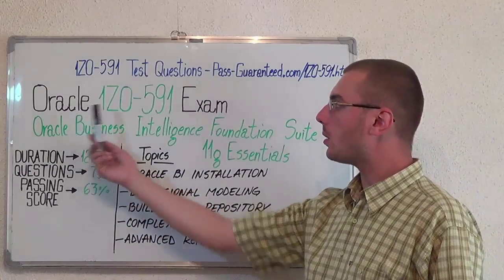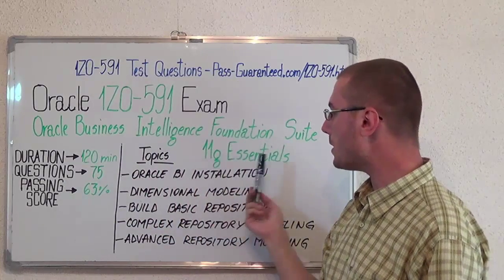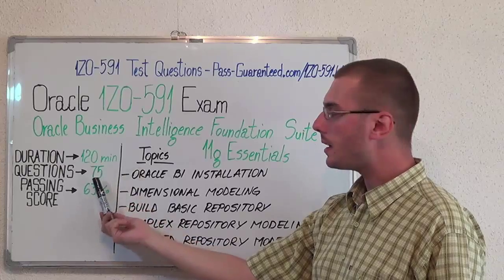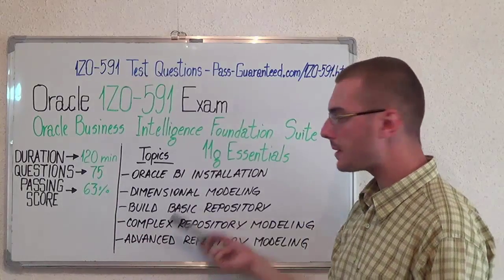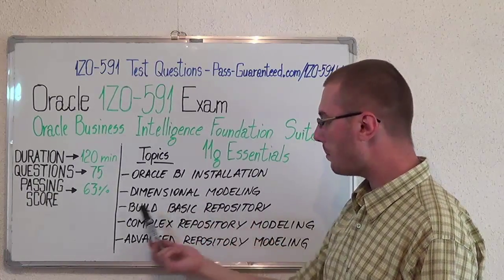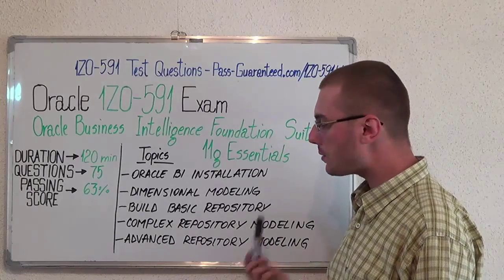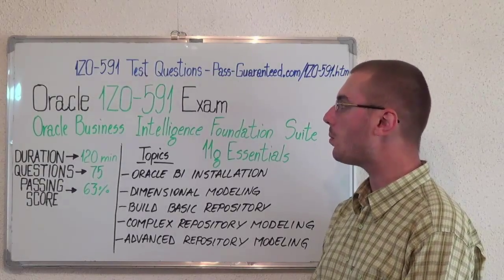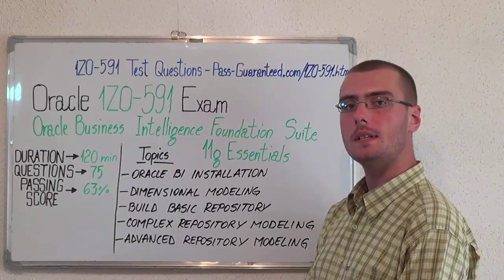1Z0-591 – Oracle Exam Business Intelligence Test Foundation Questions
The 1Z0-591 certification covers skills such as: installing OBIEE, building the BI Server metadata repository, building BI dashboards, constructing ad hoc queries, defining security settings and configuring and managing cache files. The test was designed for the intermediate-level implementation team member.

Which are some of the topics of the 1Z0-591 Essentials exam?

Test Topic 1: OBIEE User Interface Overview Questions (Exam Coverage 19%)
Test Topic 2: Oracle 1Z0-591 BI Repository Overview Questions (Exam Coverage 22%)
Test Topic 3: Repository 1Z0-591Testing and Deployment Questions (Exam Coverage 21%)
Test Topic 4: Building a Repository with Multiple Test Sources Questions (Exam Coverage 20%)
Test Topic 5: Implementation Methodology and Best Exam Practices Questions (Exam Coverage 15%)

Who can attend to the Oracle Business Intelligence Foundation Suite 11g Essentials test?

The Oracle Business Intelligence Foundation Suite 11g Essentials 1Z0-591 exam identifies professionals that have skills in implementing solutions based on the Oracle Business Intelligence Suite. It is recommended to have up-to-date training and field experience.

• Describe how the 1Z0-591 OBIEE addresses business intelligence questions
• Describe major components of the OBIEE architecture
• Describe the Installation Architecture for OBIEE
• Perform 1Z0-591 Oracle Analysis to construct, modify, and save BI requests
• Describe the differences between Transactional and Analytical Systems
• Use the Administration Exam Tool to view and modify the repository
• Configure Derived metrics based on existing logical columns
• Describe the different test levels at which security is enforced